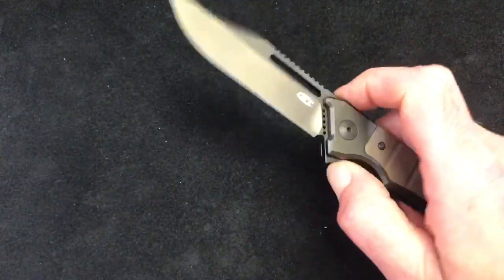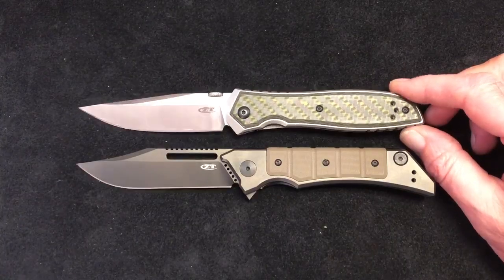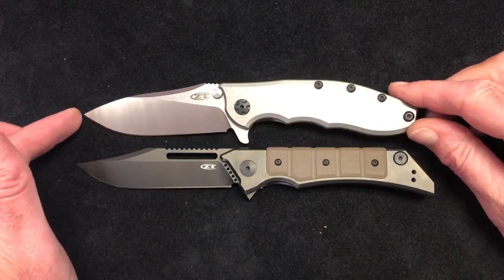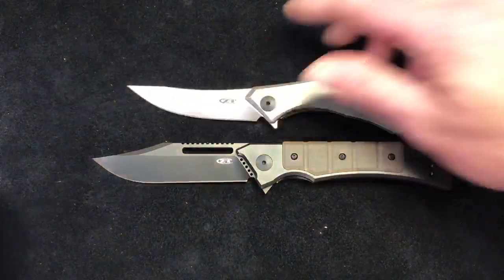ZT0223 Overview from USA Made Blade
The new ZT0223 has been a very polarizing knife.  Some love it and some really hate it.  It is a surprisingly stout and overbuilt knife that flips incredibly smooth.   If you have been on the fence hopefully this overview with a ton of comparisons to other knives will help you make your decision.